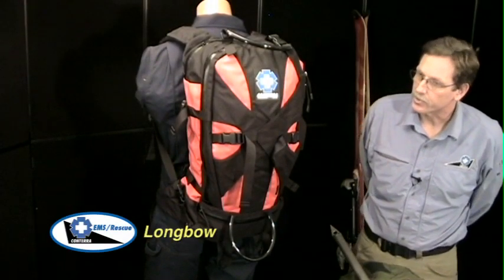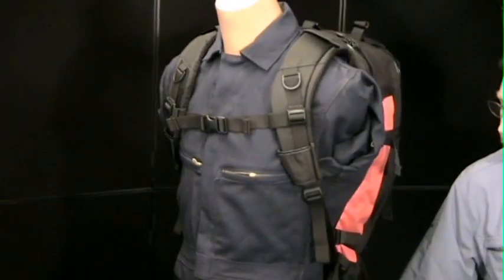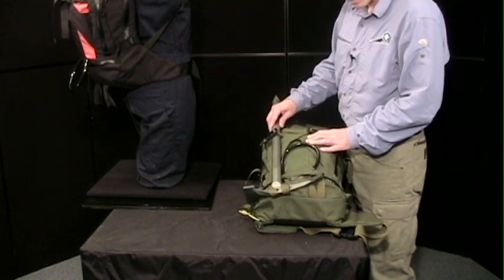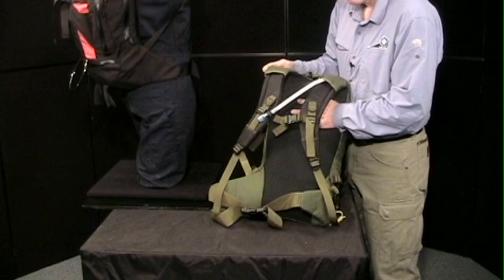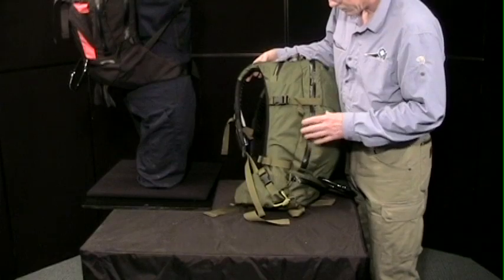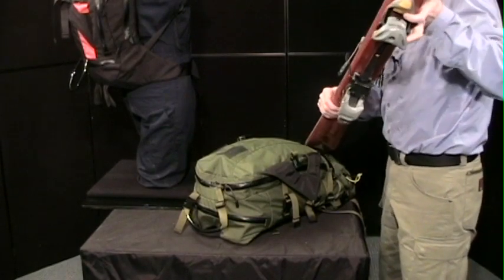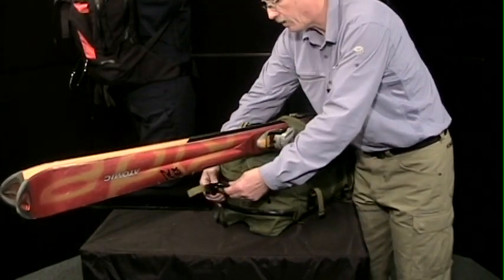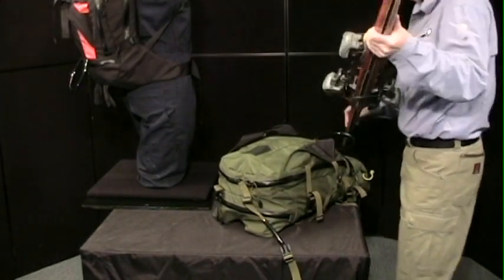Conterra Longbow Pack Part 1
The LONGBOW emergency operations pack has achieved legendary status in Conterra's fabulous line of EMS and rescue products. It was originally designed for the U.S. Air Forces Para Rescue Technicians.
The Longbow is ergonomically designed with a vacuformed Kydex frame to ride like its part of you, whether you are rappeling, skiing or crawling. It has a large zippered medical supplies compartment which is separate from the main pocket. The Longbow is hydration compatible and has numerous outside attachment points and ski carriers.
This is the perfect pack for search and rescue, ski patrol, or tactical operations where going "light and lean" is essential. Carrys skis or snowboards better than any other pack we've seen.